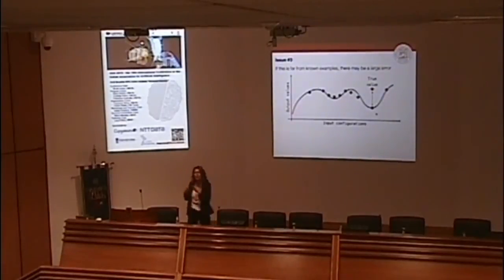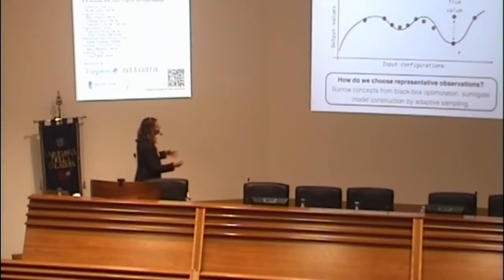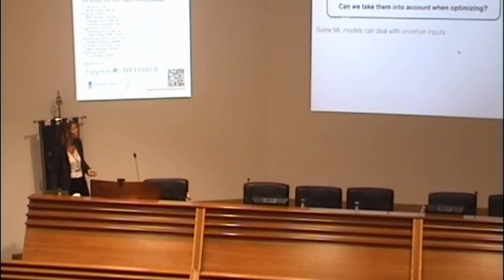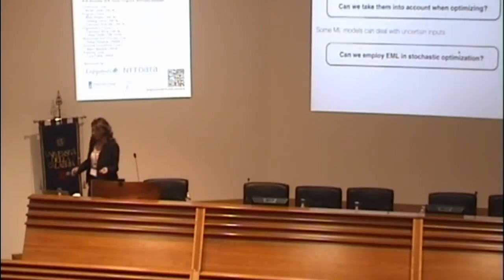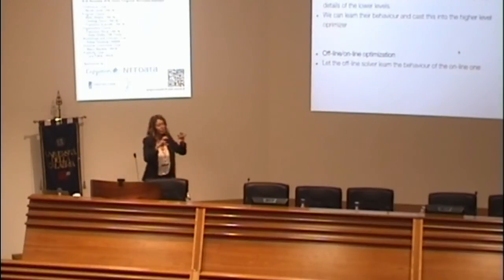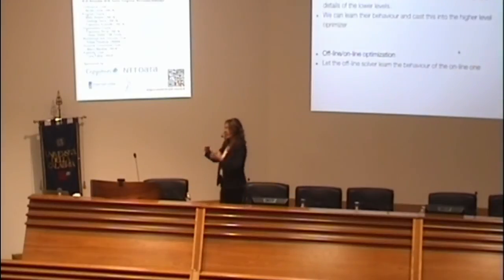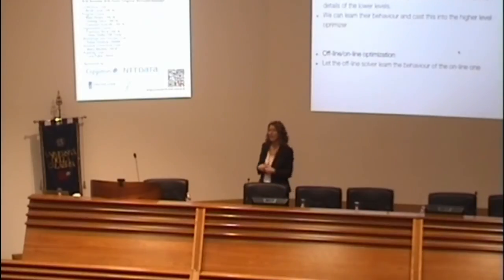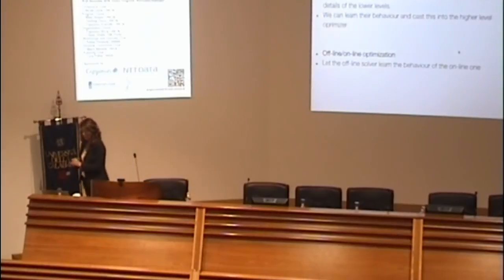Live stream di Centro Congressi Università della Calabria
Conferenza  AIIA